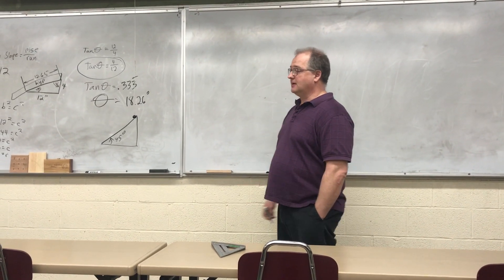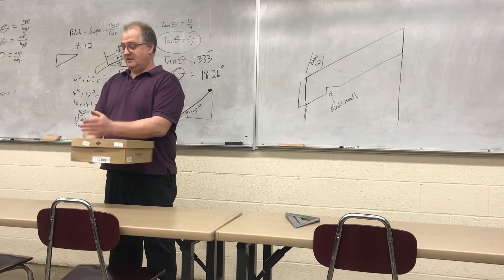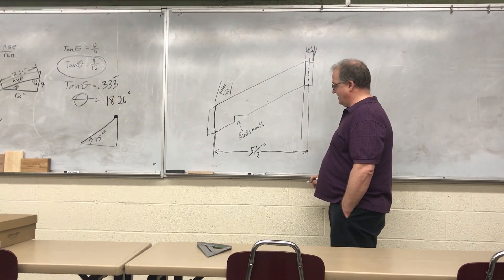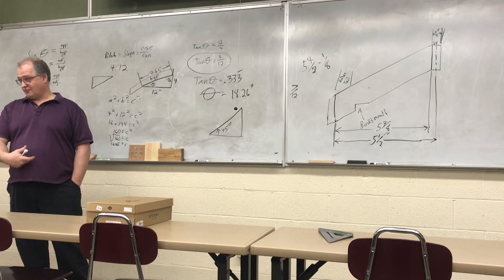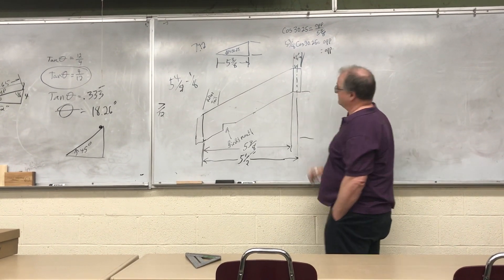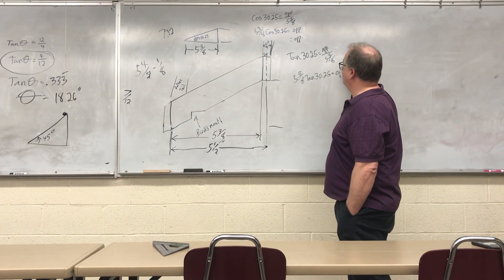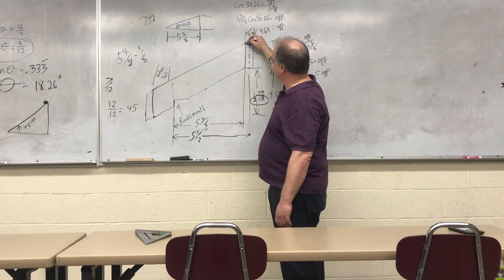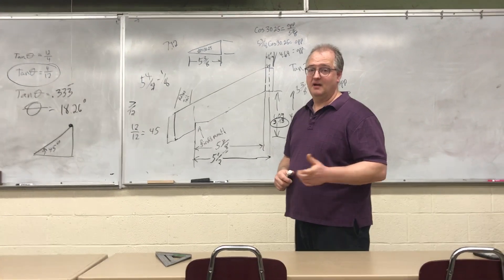Length of a Rafter and Rafter Calculations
How do you know how long to cut a rafter for your building project? Apply Pythagorean theorem to find your length and than use the trig functions to determine your pitch angle. Mr. C. Reviews the terminology on a rafter and goes over how to calculate the length of the rafter for the Model roof project.